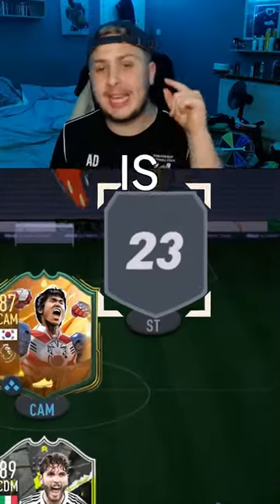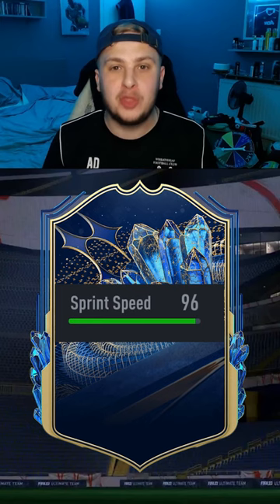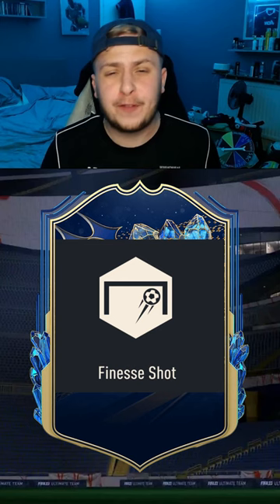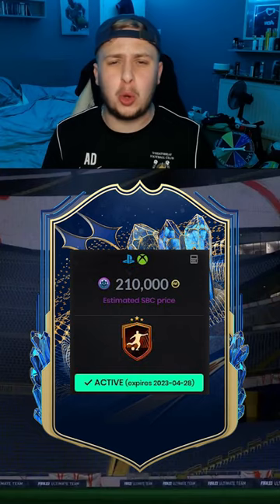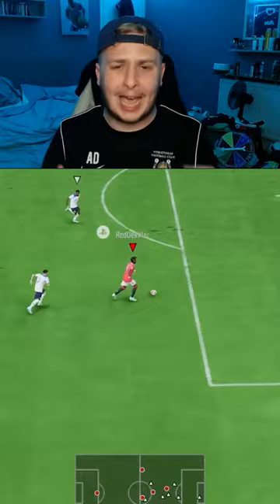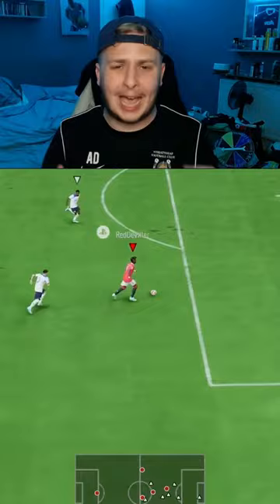INSANE FIFA 23 STRIKER YOU NEED IN YOUR FUT TEAM😱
THIS STRIKER IS INSANE. YOU NEED HIM IN YOUR TEAM